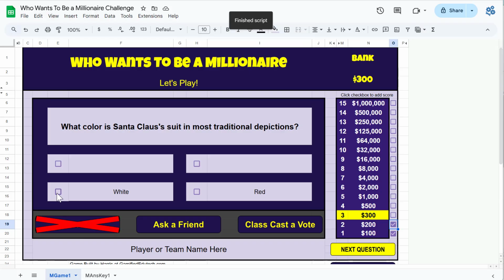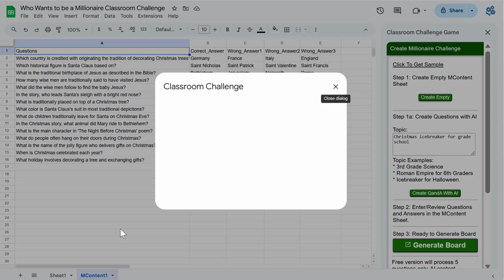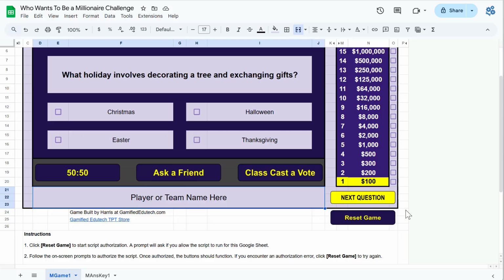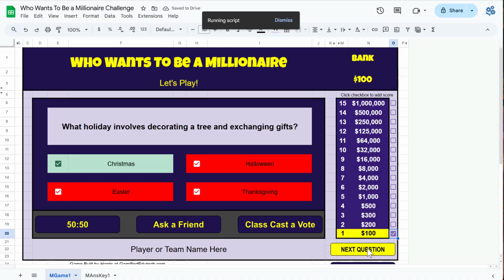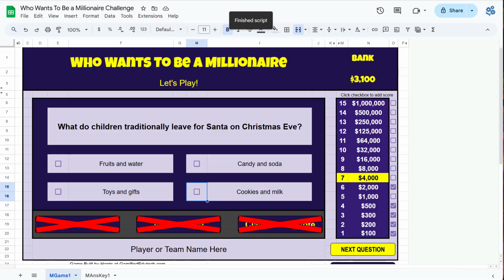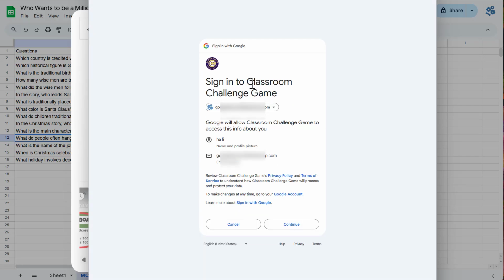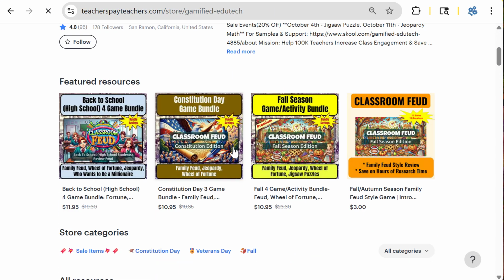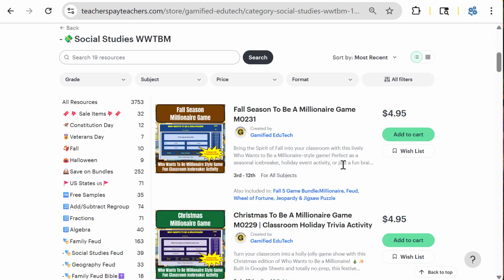How to Make Who Wants to Be a Millionaire Game for Your Class | Gamified EduTech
I'm excited to show you how you can create a thanksgiving jeopardy game using our grok ai integration. It'll take you just few minutes to create one.

Make Who Wants to be a Millionaire with Classroom Challenge for Google Sheets Workspace Addon/Extension

Thousands of Pre-made Who Wants to be a Millionaire Games (Science, Social Studies, Holidays)